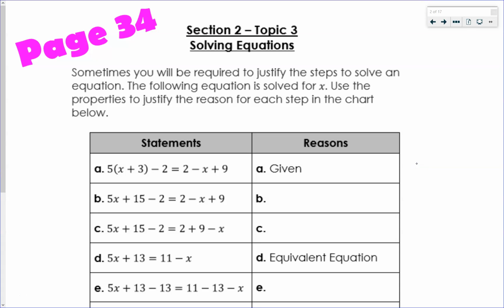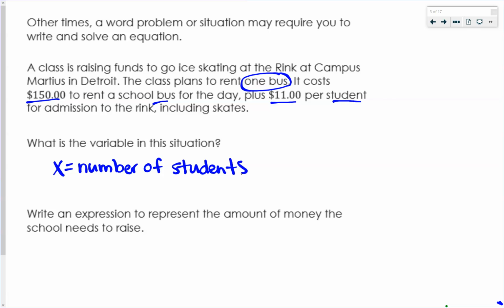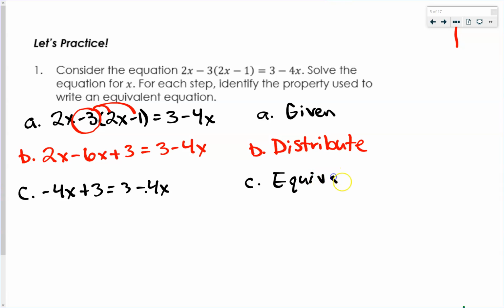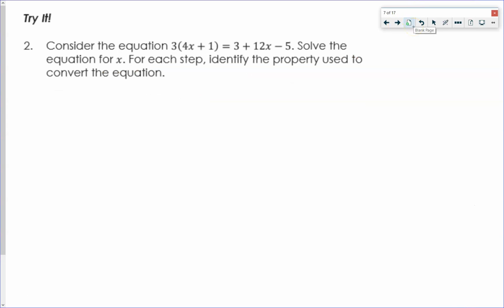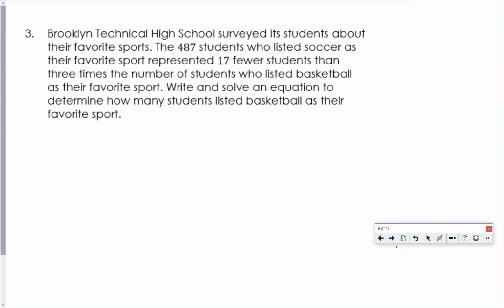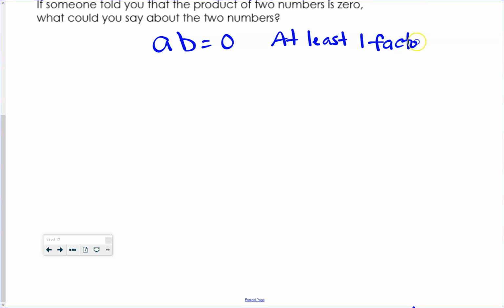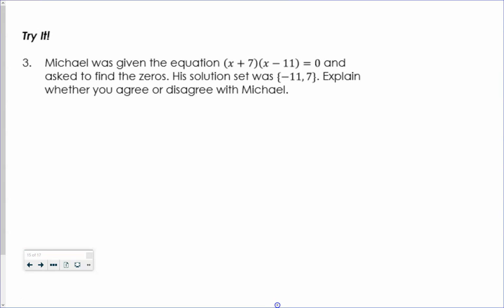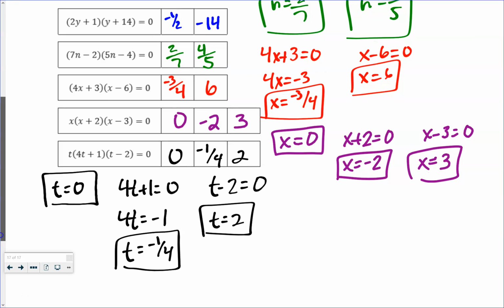10/13_Alg 1_AN 2.3 and 2.4 Solving Equations